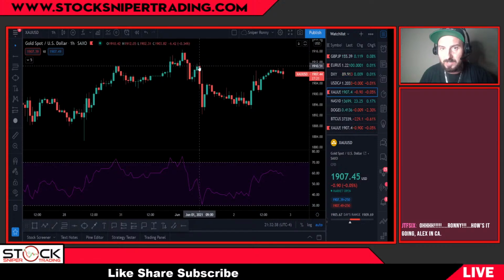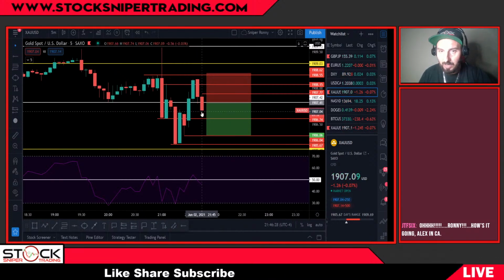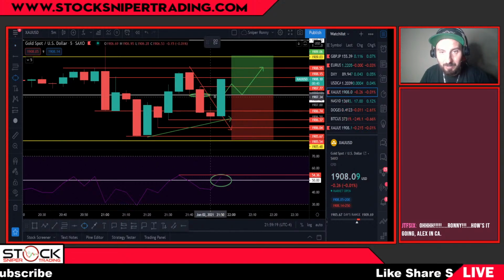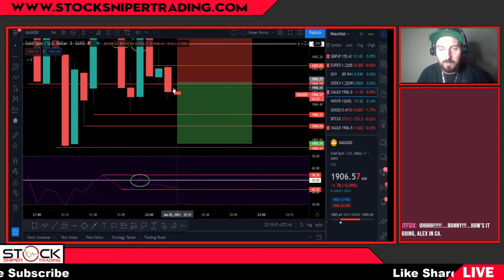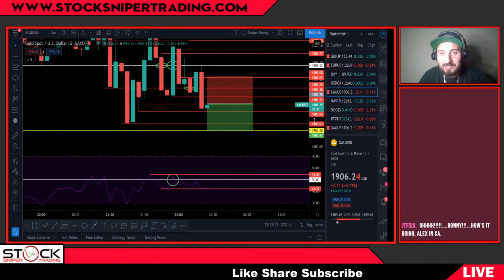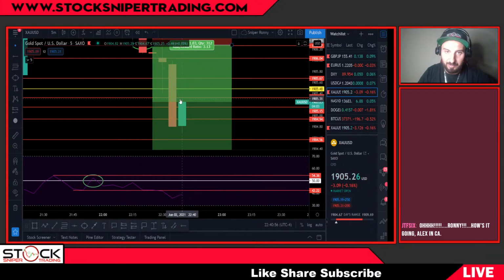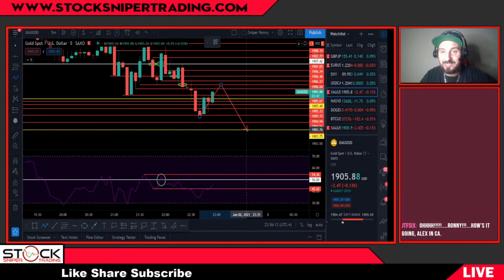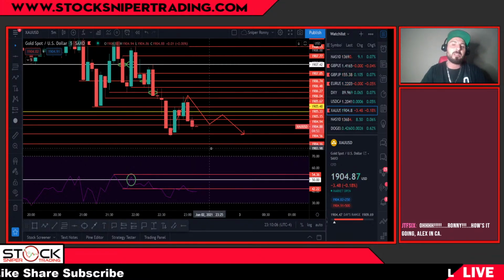Live Forex Trading and Education - Learn how to make Money Scalping Gold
Scalping Gold and Nas100 on 5 minute timeframe